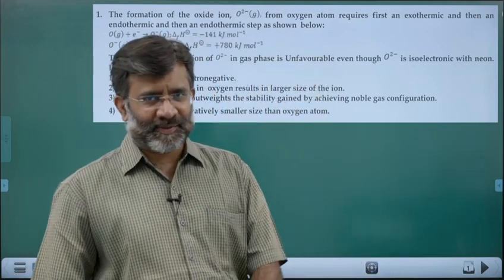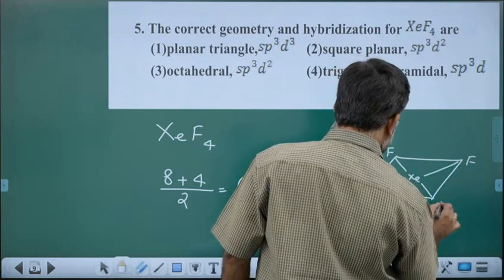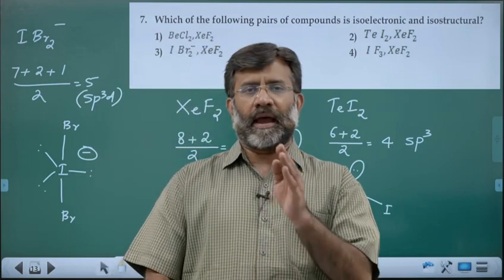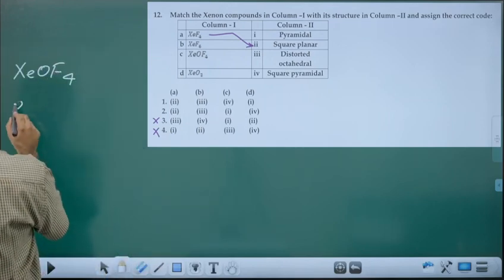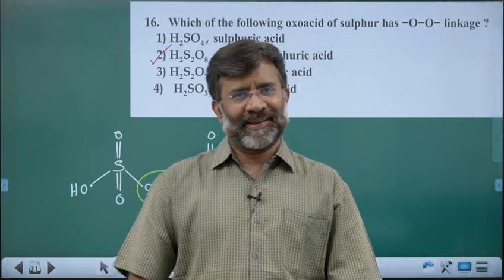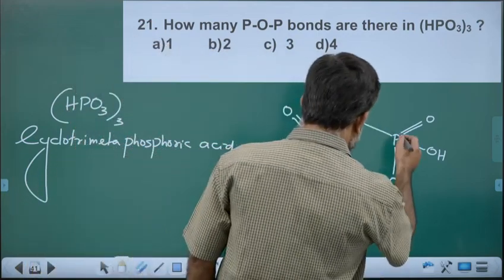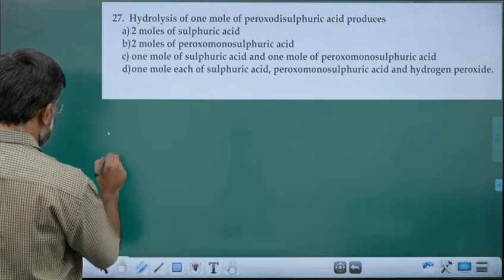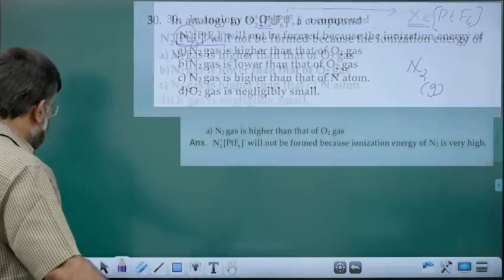30 MOST PROBABLE QUESTIONS | TARGET NEET 2022 | p-BLOCK ELEMENTS (XII)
Online/Online+Classroom Hybrid Courses available in all streams.

👉REPEATERS NEET/JEE
👉CRASH NEET/JEE